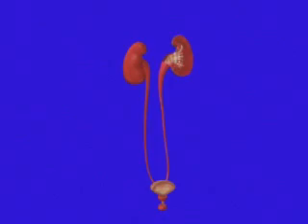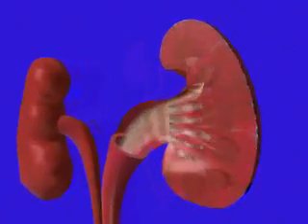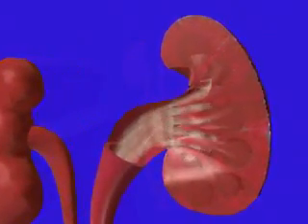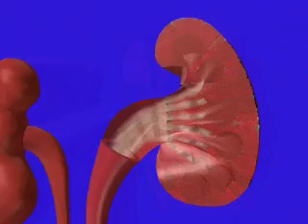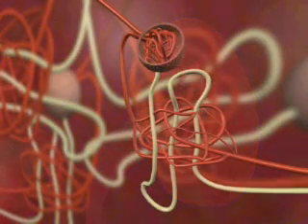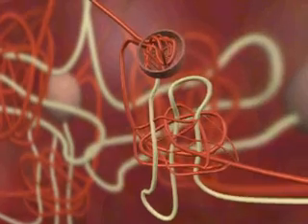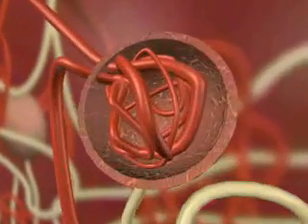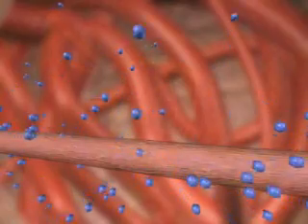How the Kidneys Work